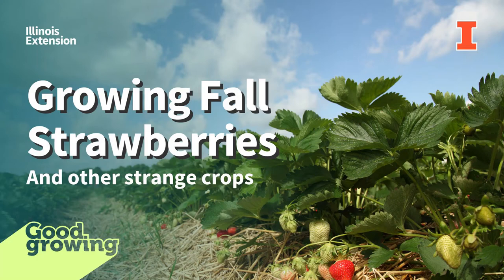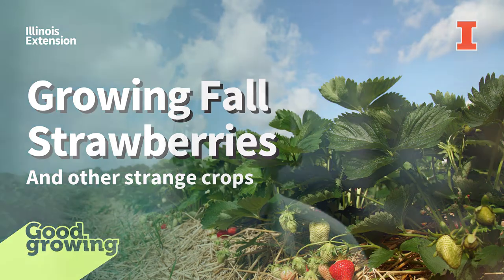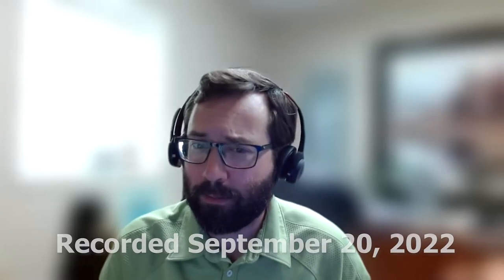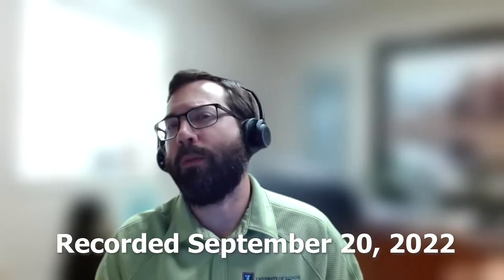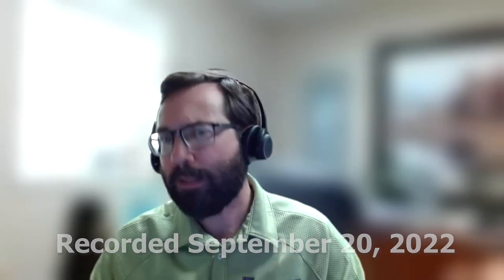Growing Fall Strawberries with Grant McCarty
On this week's Good Growing podcast Ken and Chris chat with Illinois Extension small farms and local foods educator Grant McCarty. First, we dive into the odd crops we grew this year and then Grant talks about his latest research project on growing strawberries...for the FALL! In October, no greenhouse is needed to get a freshly picked strawberry in Illinois when you use day-neutral types. You may have a new crop to add to the garden after this.

0:31 Hey Ken!
2:16 Welcome back Grant!
2:42 What unique crops did Grant grow this year?
5:44 A discussion on dahlias
11:38 Ken's rice and cotton crops
15:06 Chris' jarrahdale pumpkins, African eggplant, and Victorian lemon
19:22 A perplexed gardener. Strawberries are in bloom at different times of the year. Are there different types of strawberries?
24:10 Learning about Grant's research on fall strawberries (day-neutral types). What are the possibilities with a fall strawberry crop?
31:09 Since these are grown as annuals how much more will it cost than a perennial June-bearing strawberry?
33:10 Do these different types of strawberries taste different?
35:05 Preparation of fall strawberries is the same as June-bearing?
36:09 How do fall strawberries handle pest pressure?
38:48 If they are grown as annuals, what happens if you try to grow these as perennials?
41:31 Photos taking us through an entire growing season of fall strawberries
49:09 Growing strawberries hydroponically and in caterpillar tunnels
51:27 Does weed management vary between day-neutral and June-bearing strawberries?
54:13 Thank you and goodbye!

You can find us on most podcast platforms.